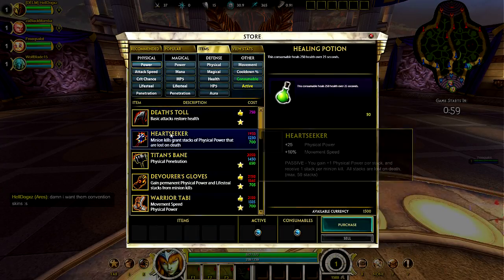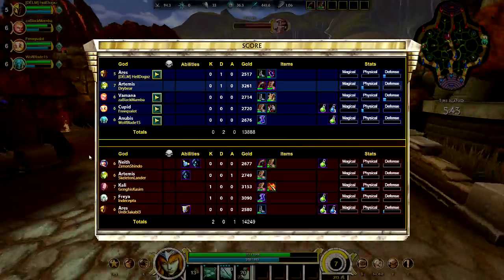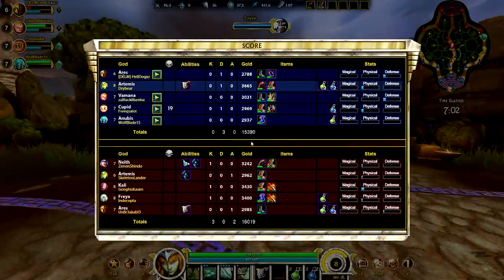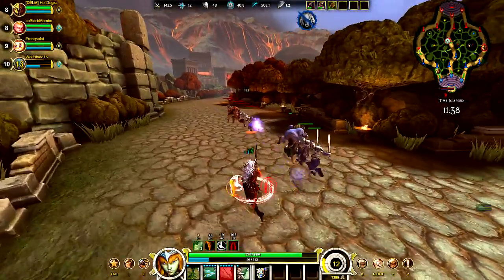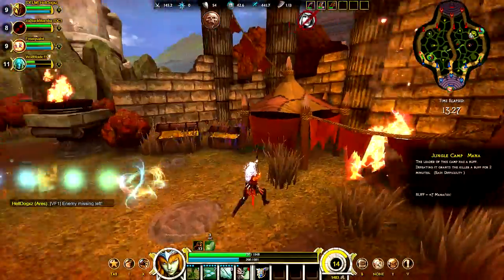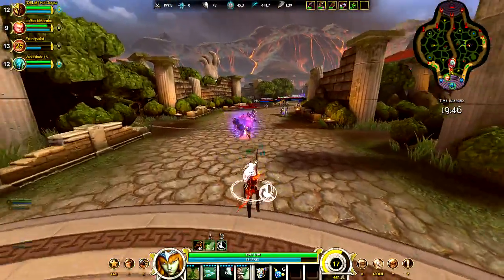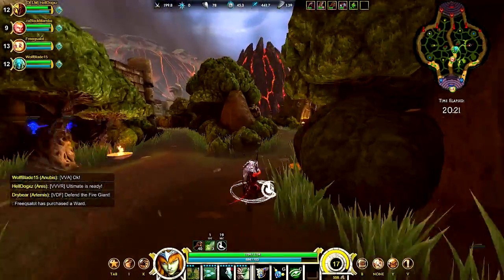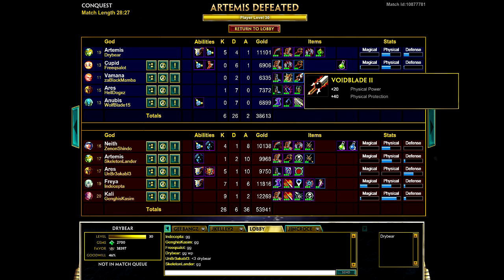SMITE Artemis Gameplay - "We have this!"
SMITE Artemis Gameplay Commentary

Stay up to date on what I'm doing!